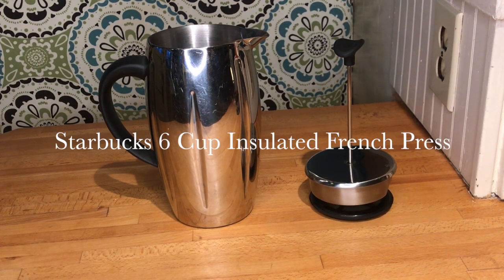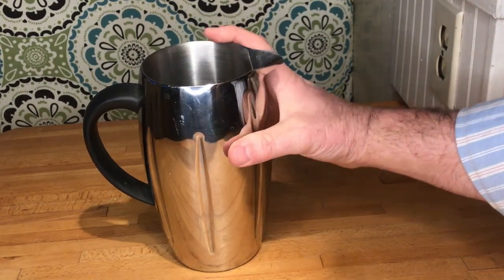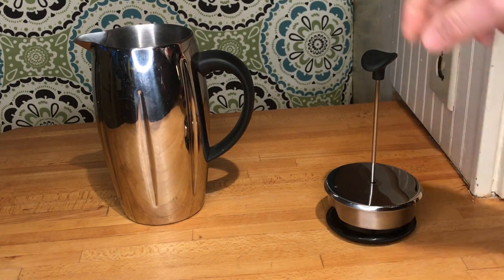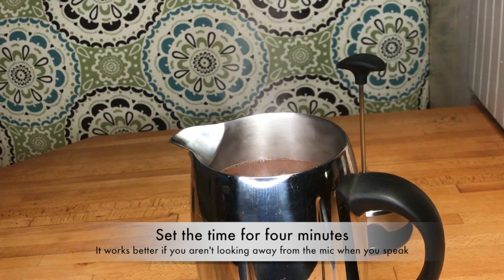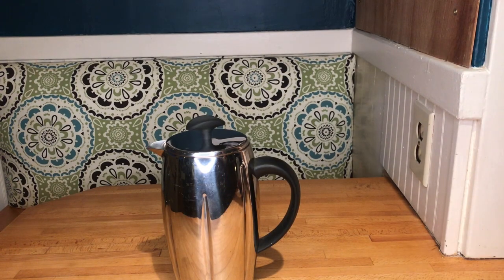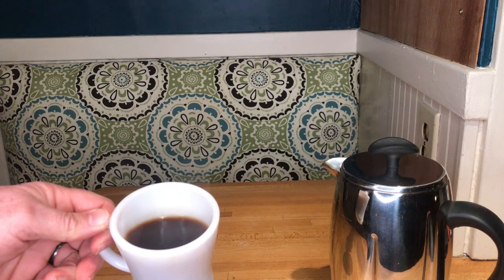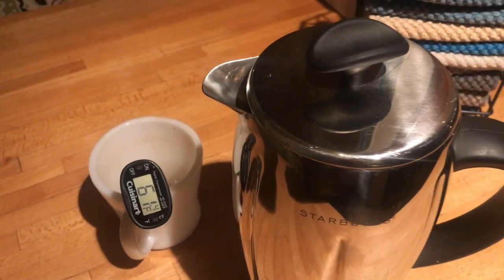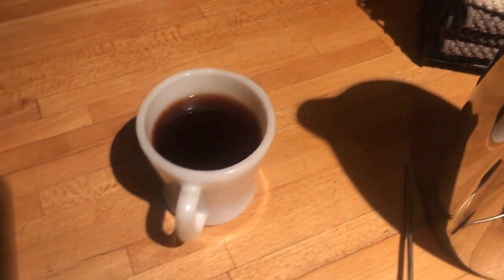Review #10 Starbucks Six Cup French Press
Review of Starbucks six cup french pre